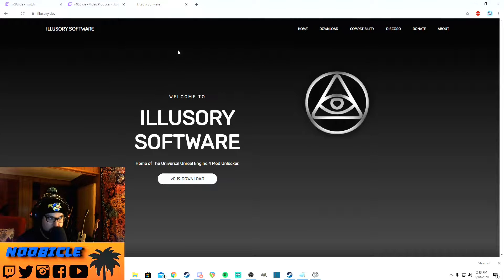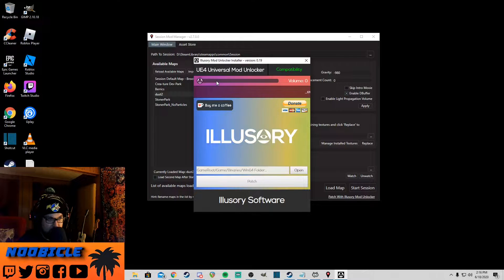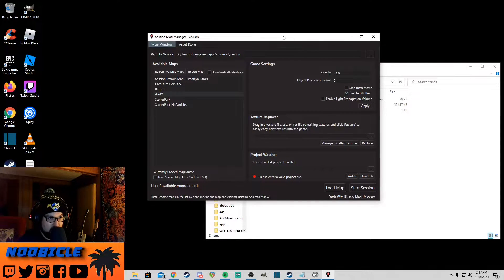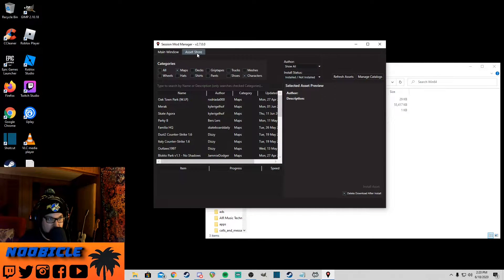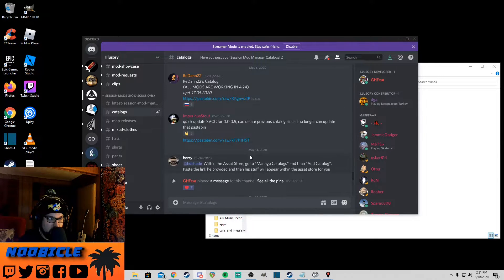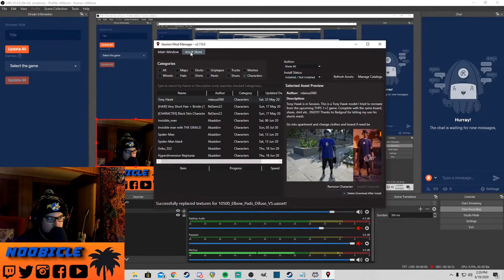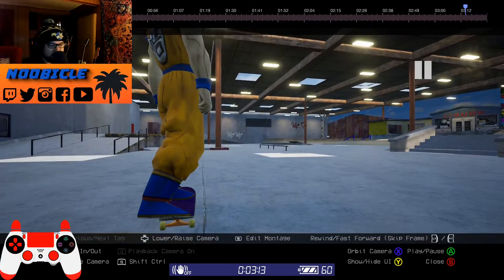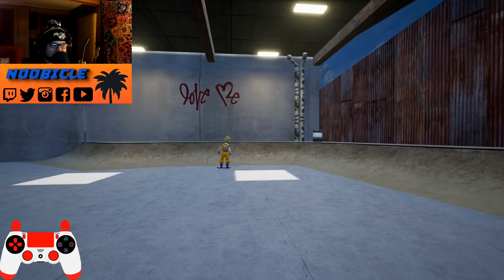How To Mod Session in 2020 | Goku Twitch Gameplay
🙋‍♂️🤟 HELLO
Yo friends, in this video I teach you the most up to date way to mod Session on PC! We check out SLS Hangar, black costume Spiderman, and Goku!

⏰ TIMESTAMPS
0:00 - Intro
0:11 - Illusory Website (link below)
0:50 - Download Session Mod Manager
1:36 - Open Session Mod Manager and Patch
2:40 - Set path for patch
3:30 Session Mod Manager Overview
7:25 - Installing community map
8:07 - How do I load another map?
8:28 - How to Install Characters
*NOTE* Pay attention to what game file the custom character is replacing! To select Goku, you have to go to the apartment and select Ribsman
9:01 - Outro
9:45 - Modded Session Twitch Highlights!

If you're still reading, thanks for being one of the realest people out there! Much love ❤🧡💛💚💙💜🤎🖤🤍💯